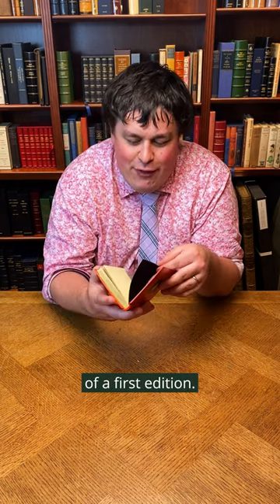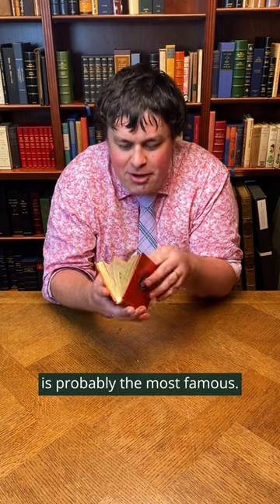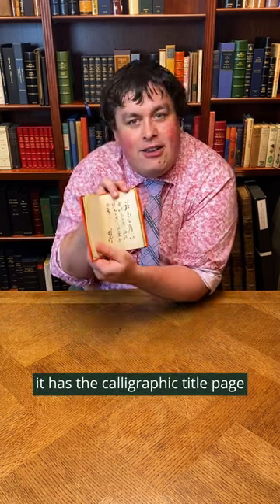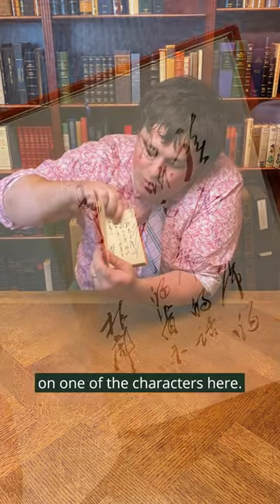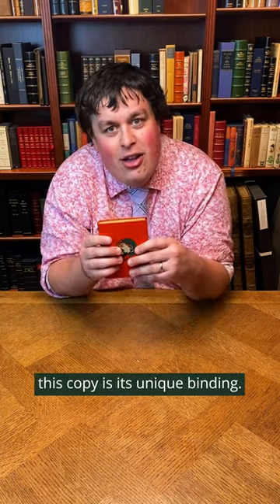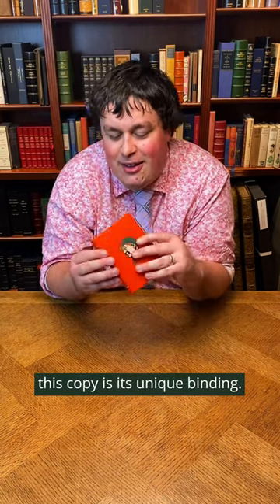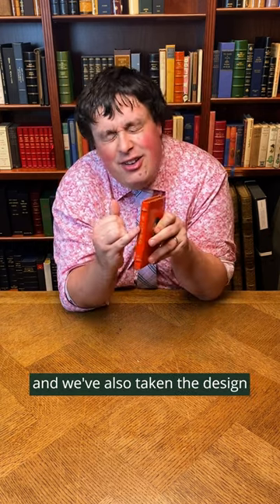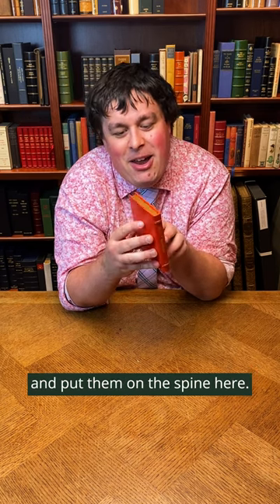Mao's Little Red Book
Our Asia specialist, Dr Matt, shares a first edition of Mao’s “Little Red Book” which has been finely rebound in a red morocco binding newly designed by our very own Chelsea Bindery.

Links
This Title: